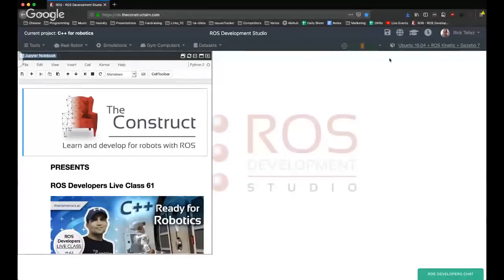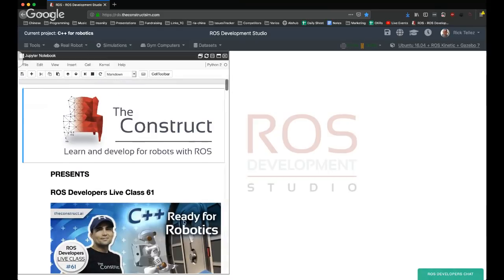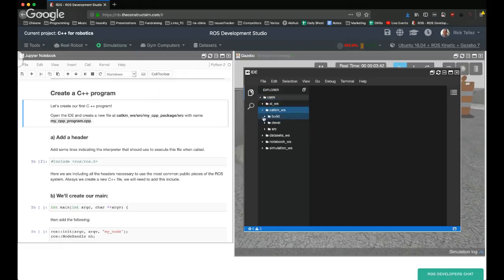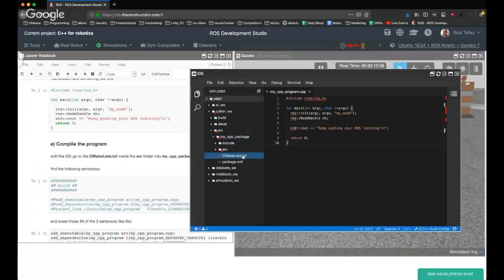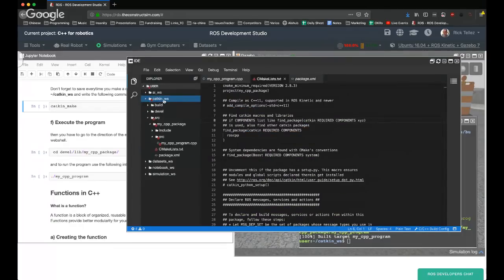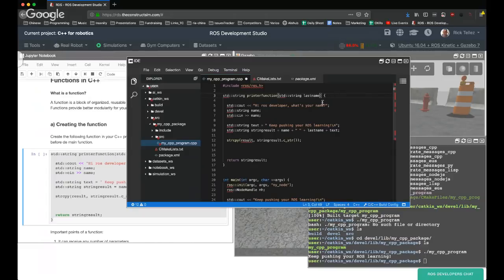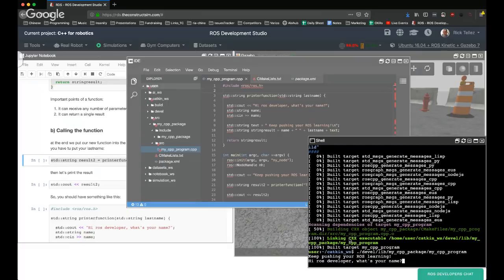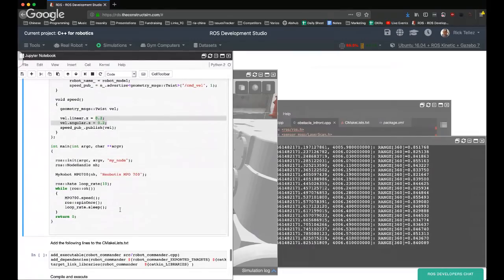ROS Developers LIVE-Class #61: C++ for Robotics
In this class, you will learn how to create a basic C++ program to control a robot. C++ is a very powerful language for creating robust programs for robots.

C++ is a quite complex language. That is why many people prefer to use Python for robotics programming. However, if Python is best suited for robotics research, C++ is best suited for creating robotics products in the industry. If you want to work at robotics industry, you need to master C++!!

NO PREVIOUS KNOWLEDGE OF C++ OR ROS REQUIRED!

In this class, you will learn:
- How to create, compile and execute a basic C++ program
- How to create a C++ function
- How to create a C++ class
- How to modify that class to control the wheels of a robot within ROS

IMPORTANT 2: In order to start practicing quickly, we are using the ROS Development Studio for doing the practice. You will need a free account to attend the class. and create an account prior to the class.

// RELATED LINKS
▸ ROS Development Studio: